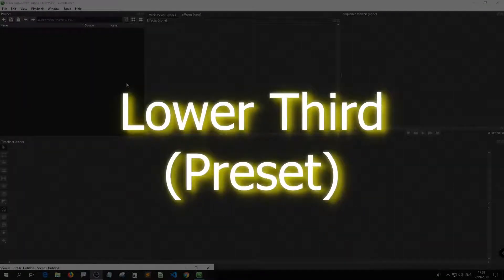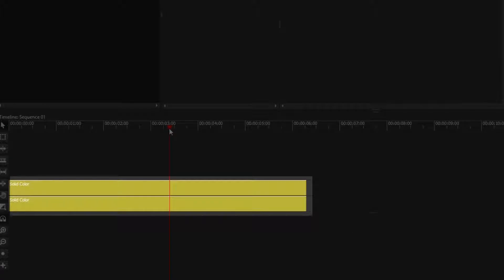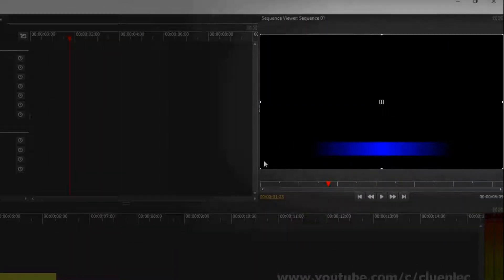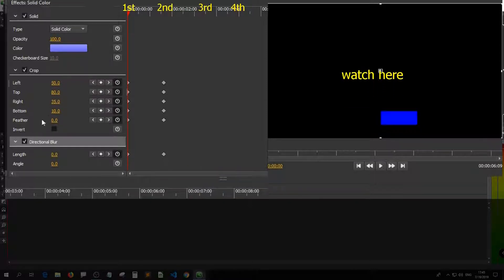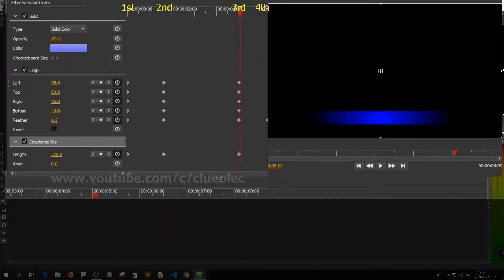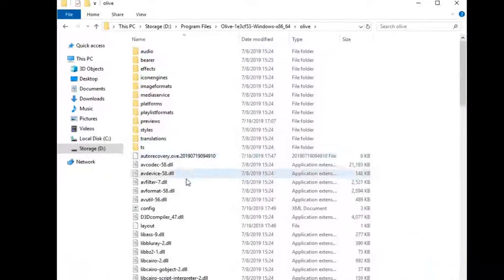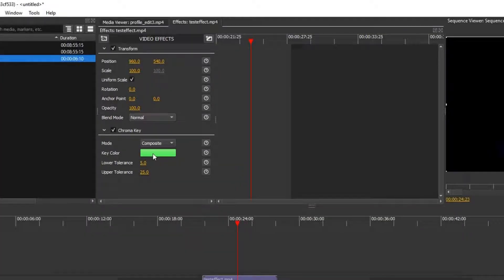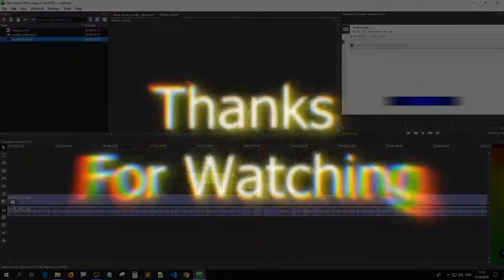Make Lower Third Preset | Olive Editor | Free Video Edit 2019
This 10-min video quickly walks you through
on how to create video preset with the free Olive Editor.

The skills demonstrated here can be applicable to
other video effects.

Happy editing.

Song from YouTube Free License Libary:
Follow me| Jimmy Fontanez; Media Right Productions